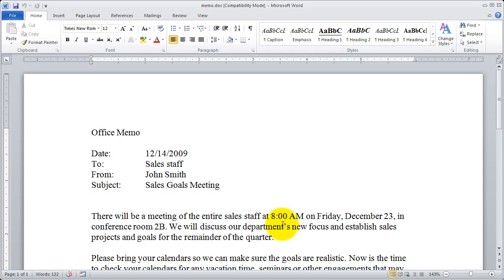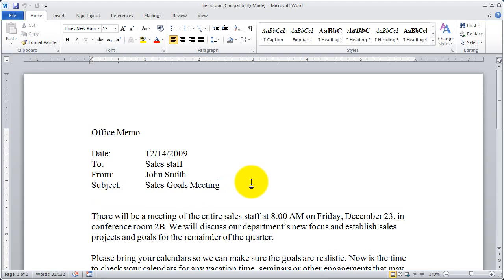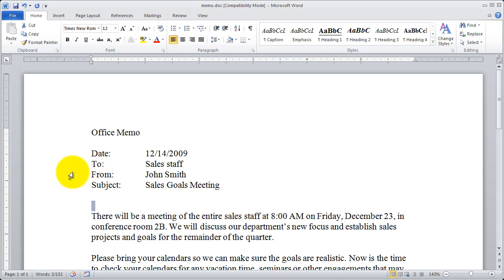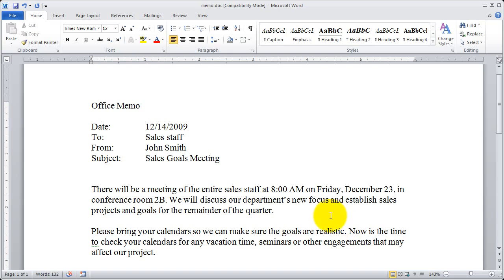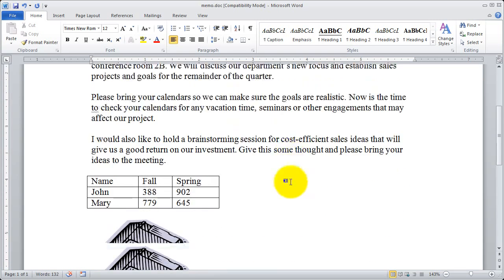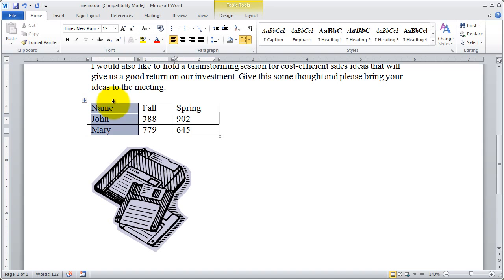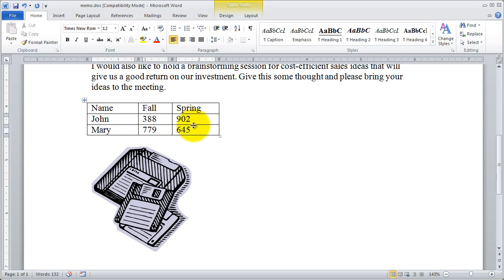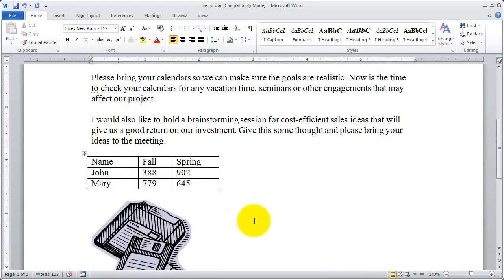7 Word 2010 Fundamentals Selecting Text